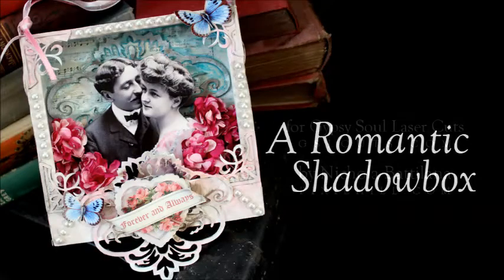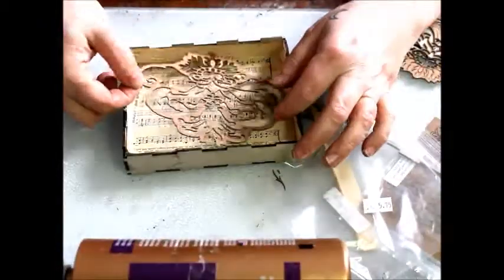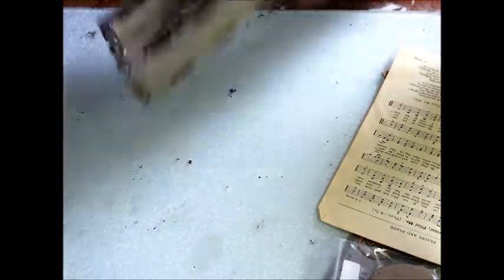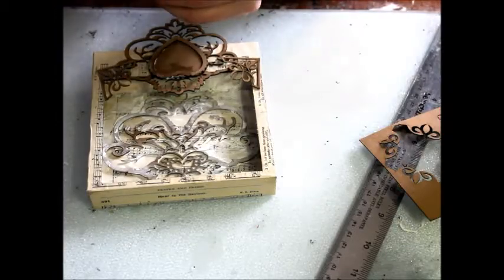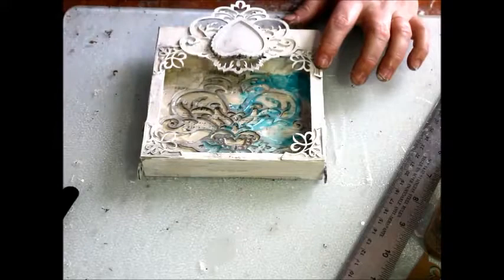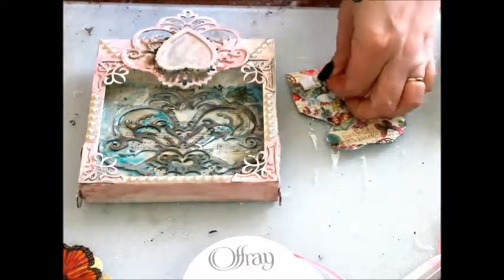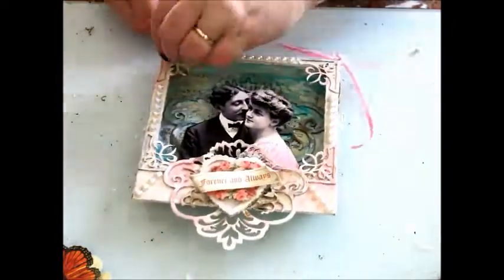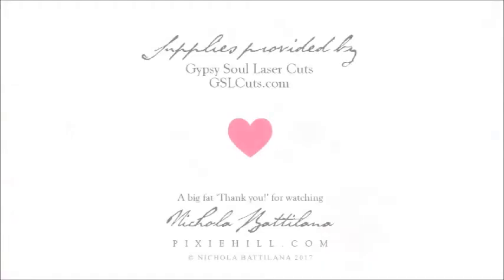Romantic Shadowbox Walkthrough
A walkthrough of my "Forever and Always" Romantic Shadowbox for gslcuts.com